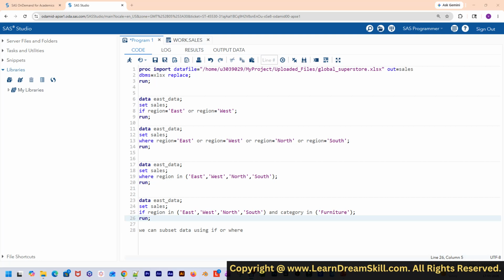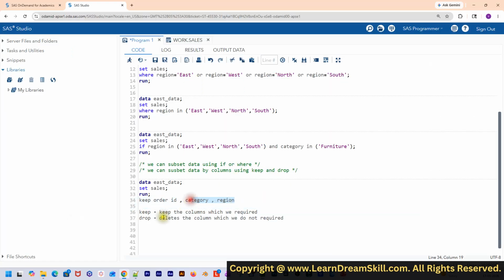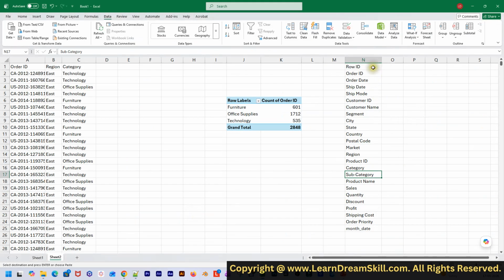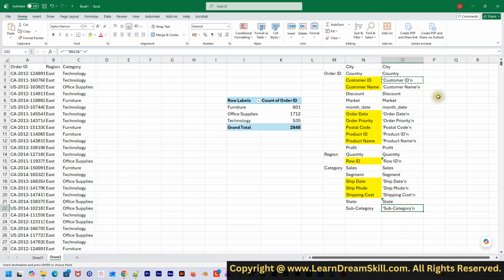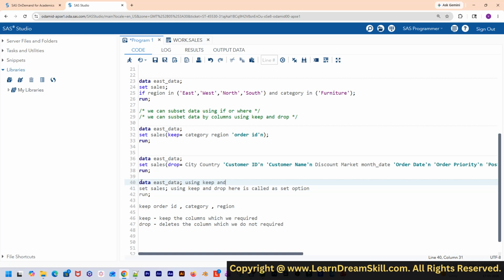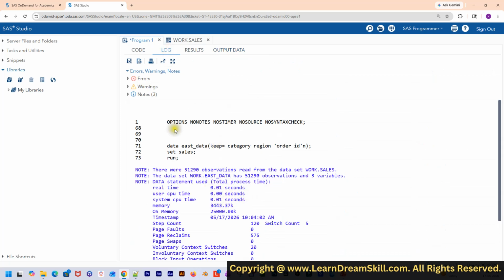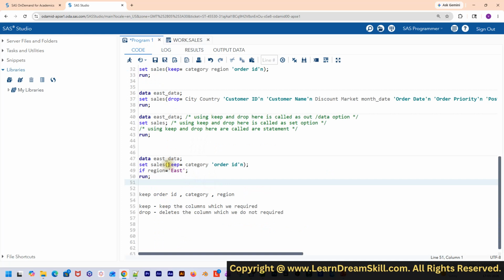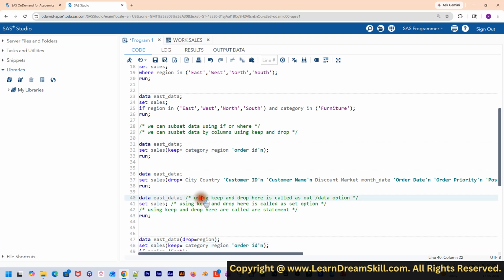SAS Tutorial for Beginners - Part 18: How to Filter Columns in SAS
"How to Subset Data by Columns in SAS (KEEP vs DROP Statements & Options) | SAS Tutorial in English - Part 18

Welcome to Part 18 of our comprehensive SAS Training series! In the last video, we learned how to filter rows using IF and WHERE. In this session, we shift our focus to columns. Real-world tables often contain dozens or hundreds of variables, but you may only need a few specific ones for your analytics reports. In SAS, selecting or removing specific variables is called ""subsetting by columns.""

In this video, we break down column filtering and optimization mechanics step-by-step in simple English:
✅ What is Column Subsetting? Introduction to dropping or keeping variables in a SAS dataset.
✅ The KEEP Statement vs KEEP Option: How to retain only the specific columns you need, and the performance difference between the statement and data set option.
✅ The DROP Statement vs DROP Option: How to exclude unwanted variables from your final table.
✅ When to use KEEP vs DROP: Best practices based on whether you are keeping a few variables or dropping a few.
✅ Data Step Performance Optimization: How using these options directly on the input or output datasets helps save processing memory and disk space.

Mastering KEEP and DROP is fundamental for writing clean, optimized data manipulation scripts, especially when working with massive big data workflows. It is also a core topic heavily tested in the SAS Base Certification exam and frequently asked in data analyst interviews!

# Meta Tags:
subset data by columns in sas, difference between keep and drop in sas, sas tutorial for beginners, sas programming in English, keep and drop statement sas, keep and drop options in sas, column filtering in sas English, sas data step optimization, variable selection in sas, learning sas software, data analyst sas training, sas tutorial part 18, how to drop columns in sas, sas base certification preparation, data manipulation tricks English, selecting variables sas, program data vector variables
 Business analytics, Power BI tutorial for beginners, SQL tutorials, Data science with Python, Data analysis skills 🚀 SAS Course | Complete SAS Training in Hindi & English | LearnDreamSkill